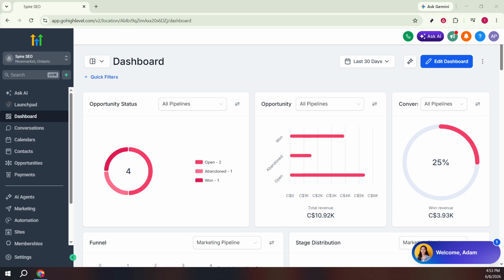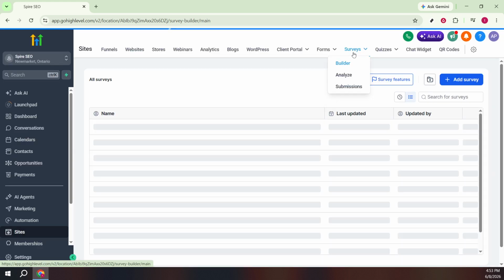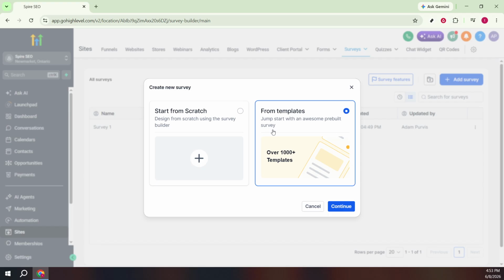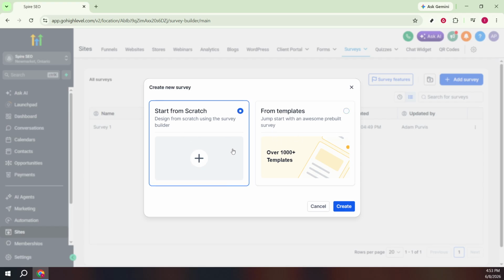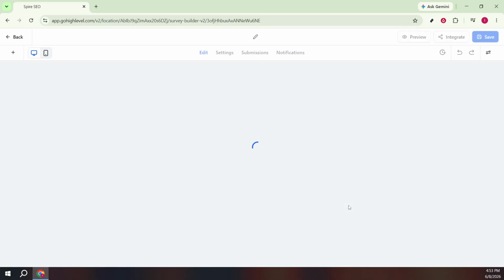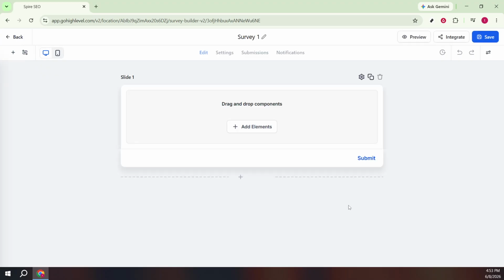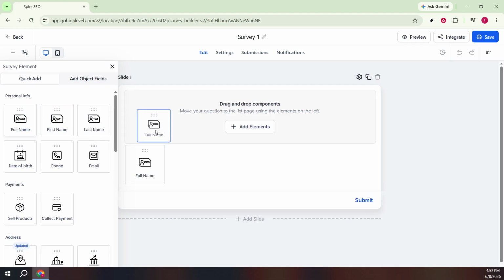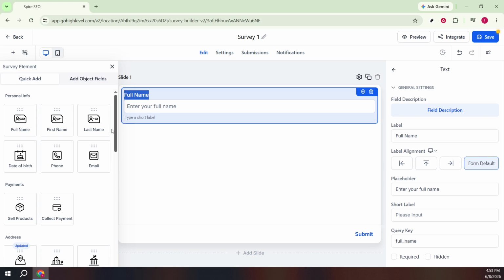How To Create Surveys GoHighLevel CSS [2026 Guide]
How To Create Surveys GoHighLevel CSS

In today's video, we cover How To Create Surveys GoHighLevel CSS, GoHighLevel Survey Customization Tutorial, Style Surveys With CSS In GoHighLevel, Create Custom Surveys In GoHighLevel, GoHighLevel For Beginners, Survey Builder And CSS Guide, Customize Survey Design In GoHighLevel, Add Custom CSS To GoHighLevel Surveys, Improve Survey Appearance With CSS, GoHighLevel Form And Survey Styling Tutorial, Responsive Survey Design In GoHighLevel, Custom Branding For Surveys Guide, GoHighLevel Tutorial 2026, Create Professional Surveys With CSS, Enhance GoHighLevel Survey User Experience